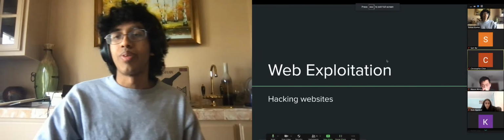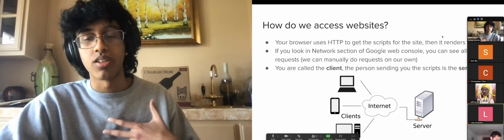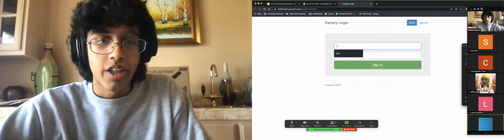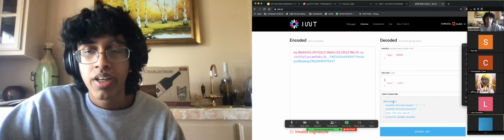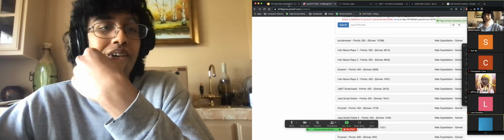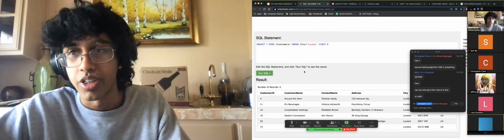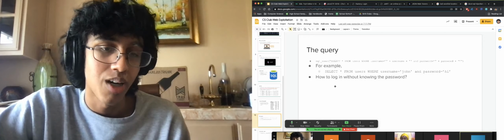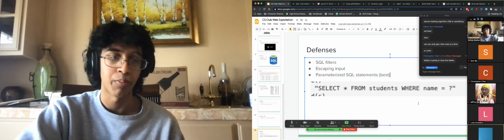22: Web Exploitation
We talked about how websites work and some common vulnerabilities such as client-side validation, unauthenticated cookies, and SQL injection. We also talked about some ways to fix those vulnerabilities.